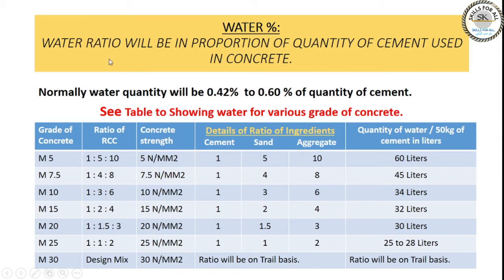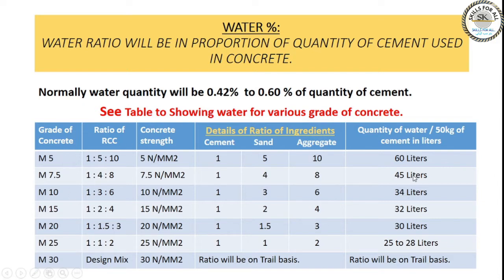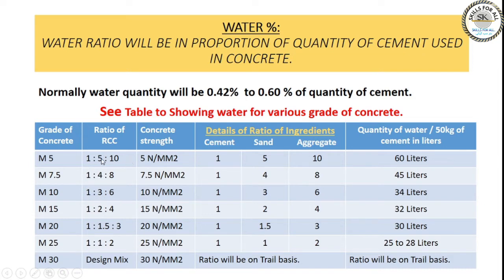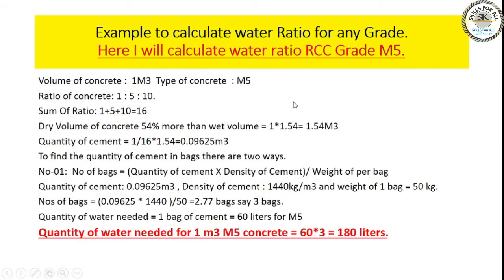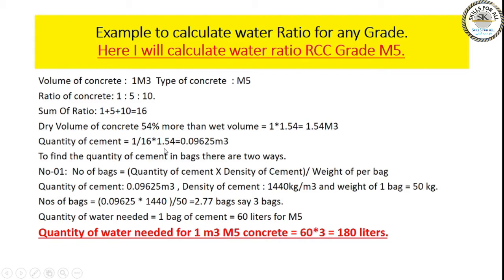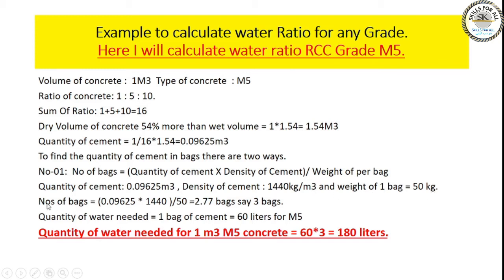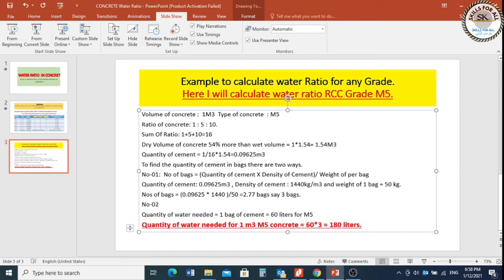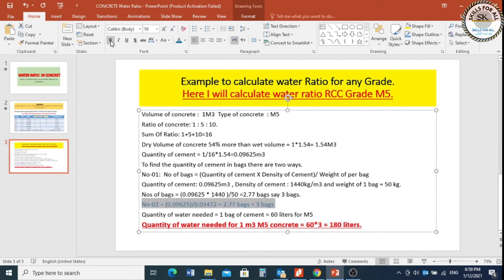Quantity of water , Waterratio,How to calculate water cement ratio in RCC Skills for all channel.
Today we will learn in this lesson -04 how to calculate required water ratio for any grade of concrete.
 what is meant by concrete grade and what are the different grades of concrete used in different projects.
 how to apply hatch pattern in elevation and how to make decoration in 2D Elevation.
Skills for all